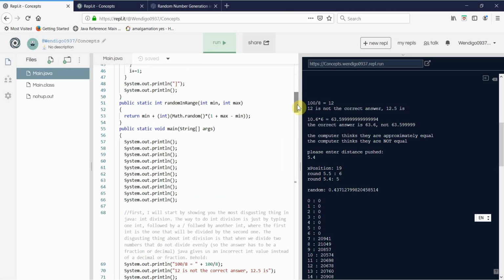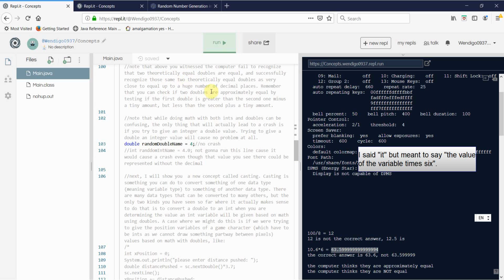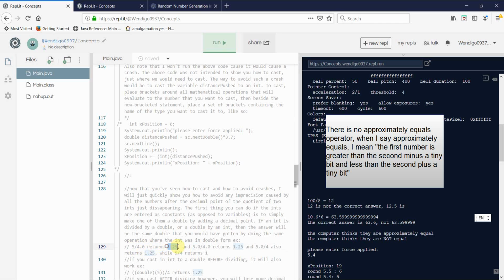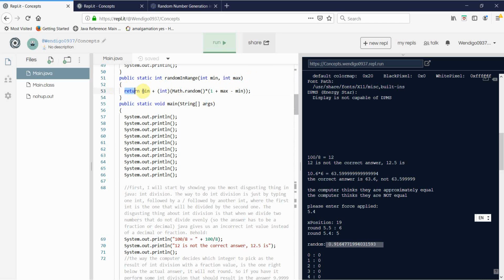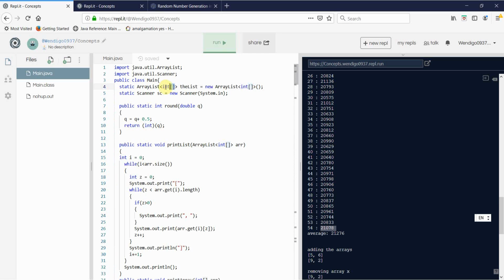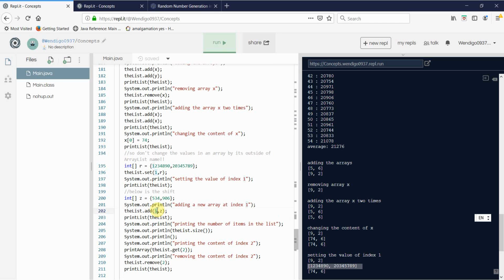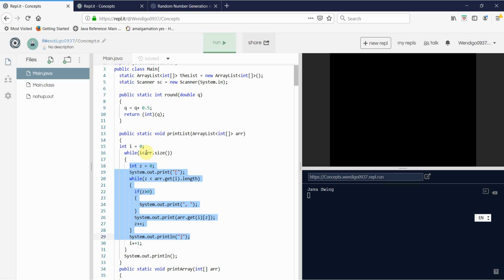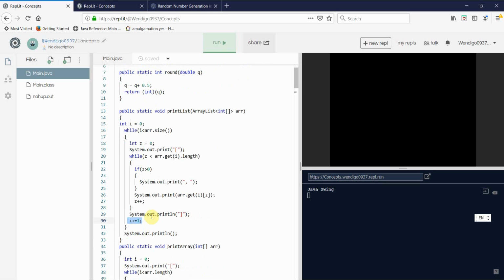how to make a game in java part 6